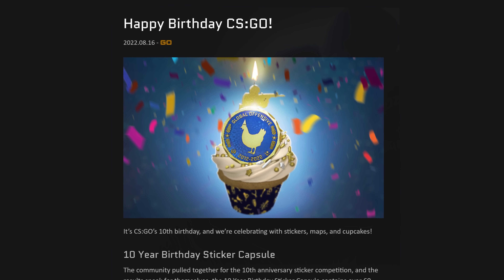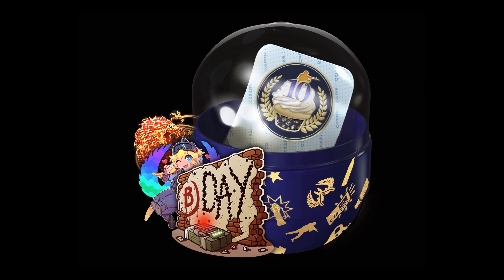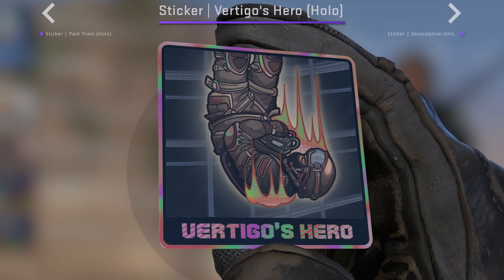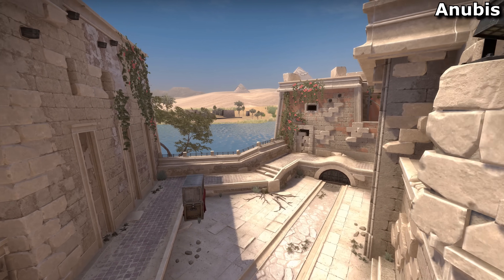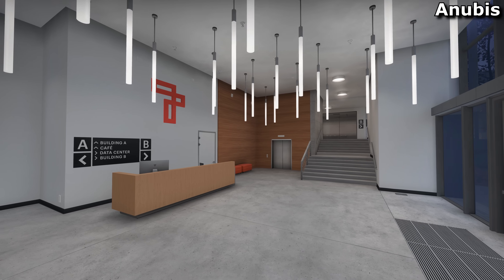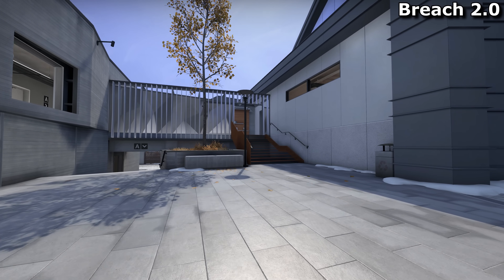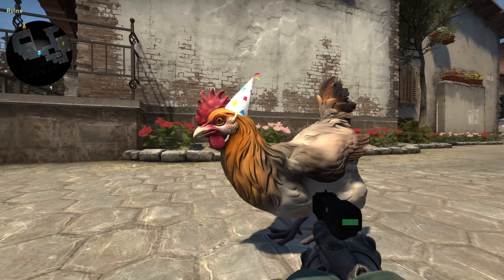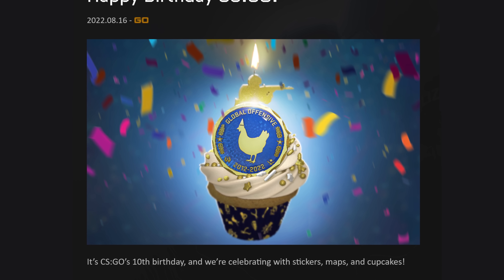10 Years of CS:GO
CS:GO's 10th year anniversary is celebrated with some community-made stuff. But it might not be what we wanted.